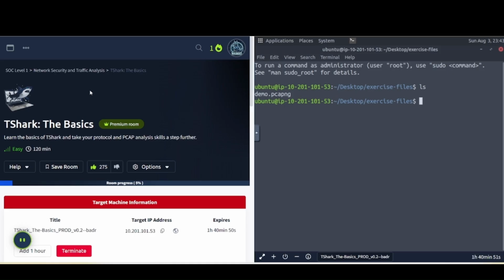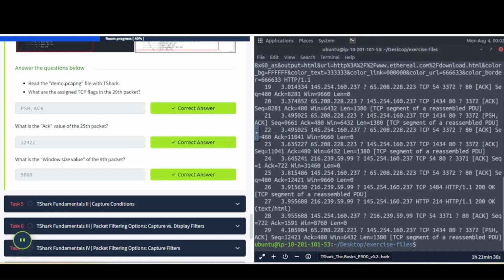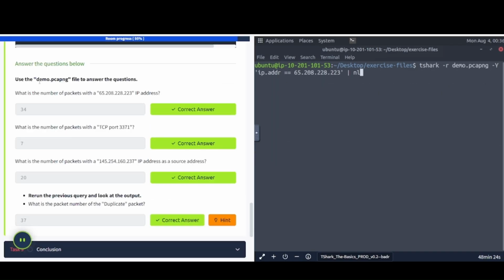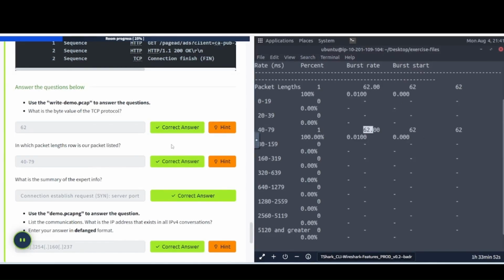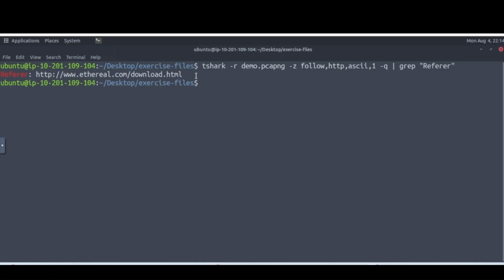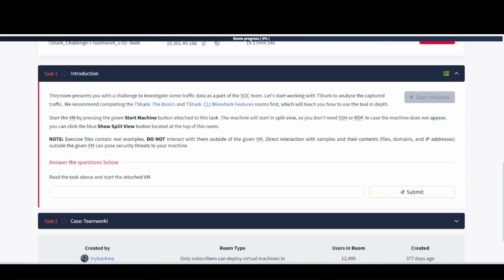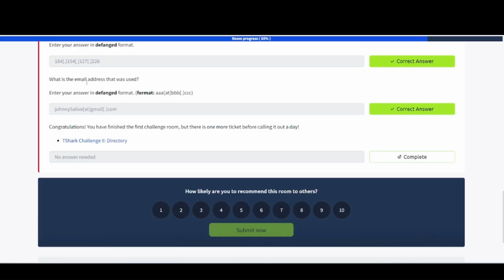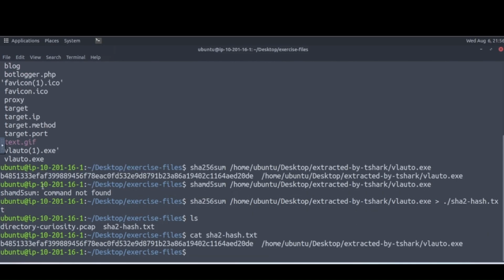TShark for Beginners Full Walkthrough | 1.5+ Hours! | TryHackMe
In this beginner-friendly walkthrough, we combine all four TryHackMe TShark rooms into a single guide for mastering CLI-based packet analysis. Whether you're new to network forensics or looking to sharpen your SOC skills, this series will help you build confidence in using TShark effectively.

🔍 What you’ll learn:
• TShark Basics – Capturing and filtering packets with CLI commands
• Wireshark Features in CLI – Using display filters, colorization, and output formatting
• Challenge 1 – Solving packet puzzles using flags like -Y, -T, and -z
• Challenge 2 – Advanced filtering, protocol dissection, and extracting key indicators

🧠 Ideal for SOC analysts, threat hunters, and cybersecurity learners looking to build strong skills in network traffic analysis, packet triage, and command-line forensics.